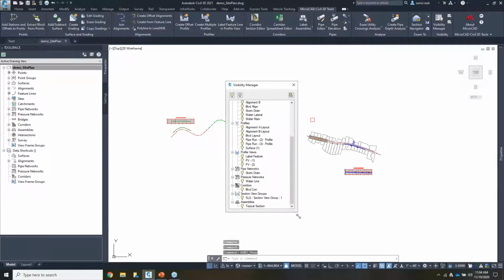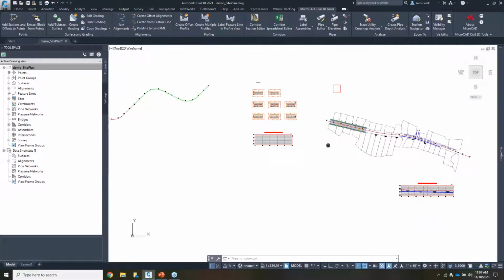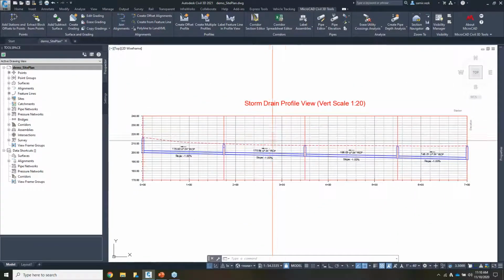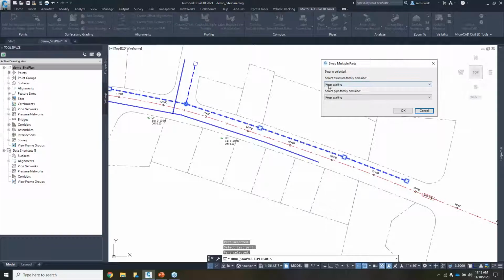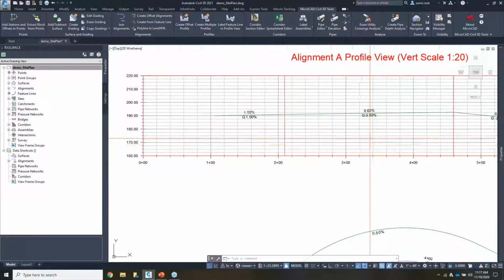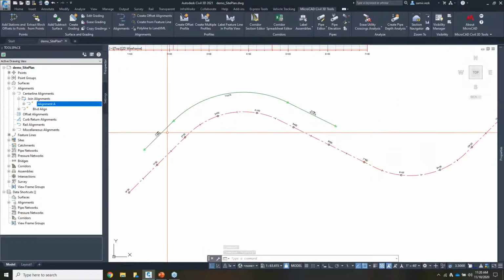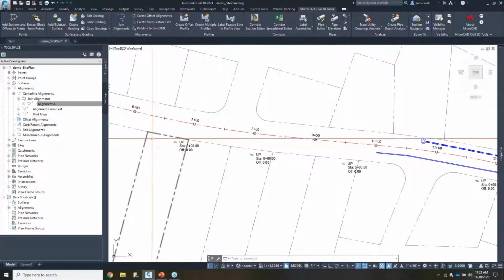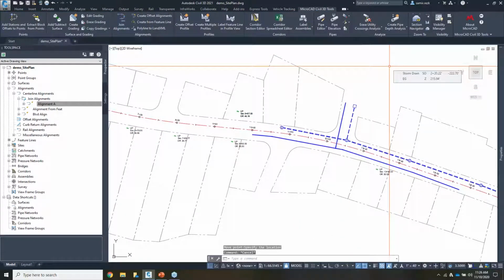MicroCAD Webinar | Civil 3D Productivity Tools (2020)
Civil 3D Applications Specialist, Samir Rezk, shows you the tools in the Civil 3D Productivity Tools add-on, as well as how to integrate them into your workflows.

To learn more about the MicroCAD Civil 3D Tools,

MicroCAD is an Autodesk Platinum Reseller and Authorized Training Center, providing software, CAD/BIM services, software training, HP Plotters and IT solutions to our clients. Check our website for more free resources